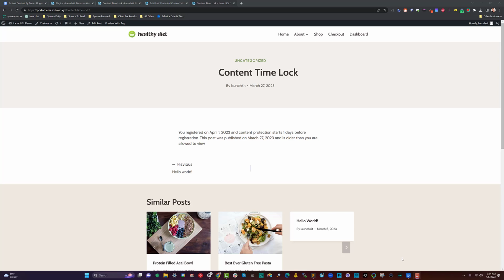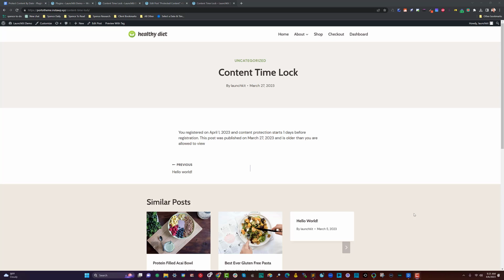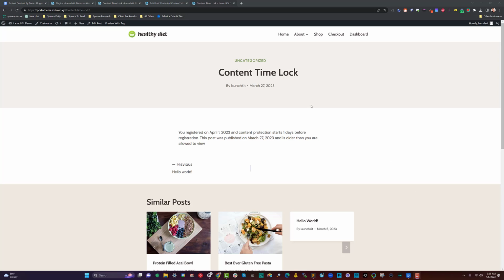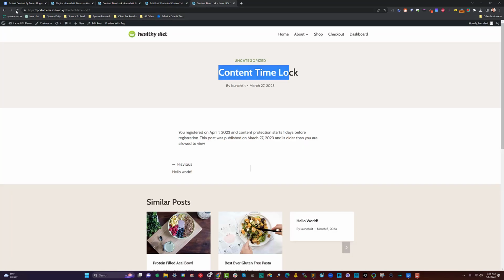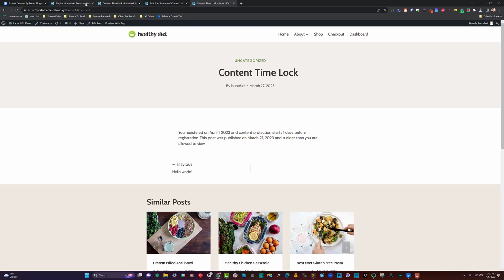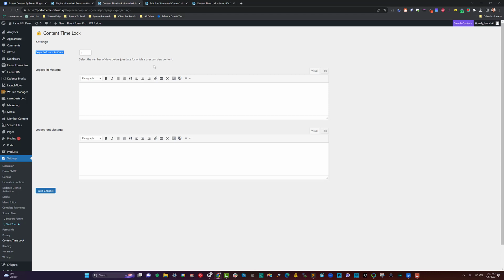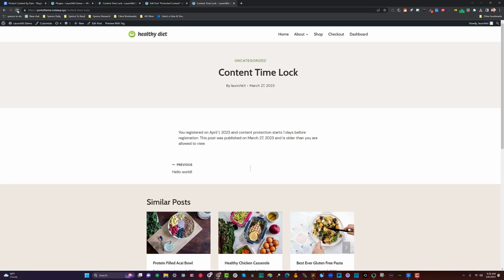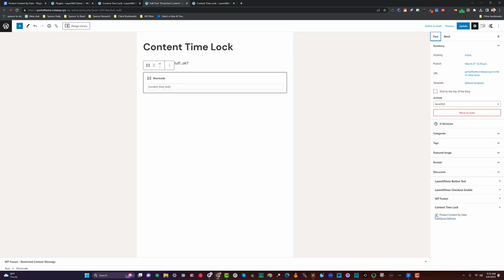Unlock the Power of Memberships with Content Time Lock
Hey there, WordPress users! Are you looking for a way to protect your valuable content and boost member engagement at the same time? Look no further! Today, I'm introducing Content Time Lock, a powerful but simple plugin designed to give you full control over your content's accessibility based on user join dates.

Content Time Lock has several amazing features that make it the perfect way to Control Access To Previously Published Content Based On Registration Date.

Features Include:

Time-based content restriction: With just a few clicks, you can set up Content Time Lock to restrict access to your posts based on how many days before a user's join date they're allowed to view the content.

Customizable messages: Content Time Lock allows you to create personalized messages for both logged-in and logged-out users. Whether it's a friendly reminder to log in or a custom notice for logged-in users, you can tailor the messages to your audience.

Easy integration: To use Content Time Lock, simply add a shortcode to your post or check the "Protect This Content By Date" box in the post editor's meta box.

Translatable: Content Time Lock supports translation, making it a perfect fit for websites with diverse user bases.

Content Time Lock provides a host of benefits for anyone running a paid membership site, including the ability to:

Boost member engagement: By limiting access to time-sensitive content, you can create a sense of urgency and exclusivity, encouraging your members to engage with your content more frequently.

Protect valuable content: Ensure your premium content is only accessible to the users who are meant to see it, safeguarding your hard work and increasing its value.

Enhance user experience: Customizable messages allow you to communicate effectively with your users, providing them with clear instructions and a more personalized experience.

Simplify content management: Content Time Lock makes it easy to manage access to your content, freeing up time to focus on creating even more valuable posts for your audience.

Ready to unlock the full potential of your content and take your membership site to the next level? Try Content Time Lock today!